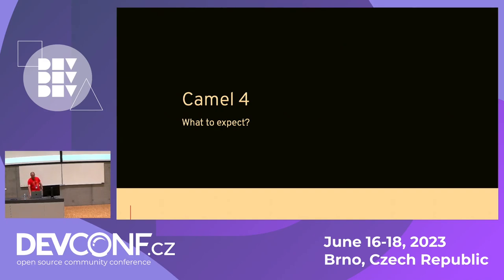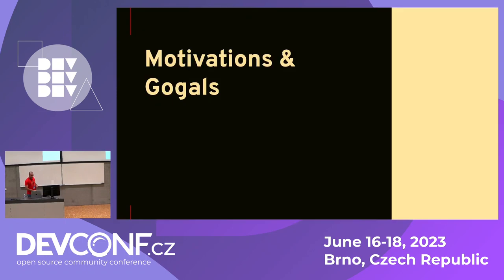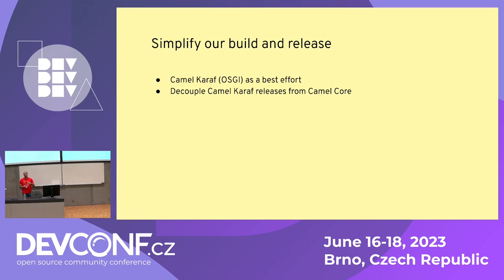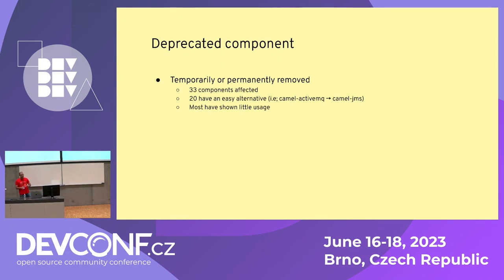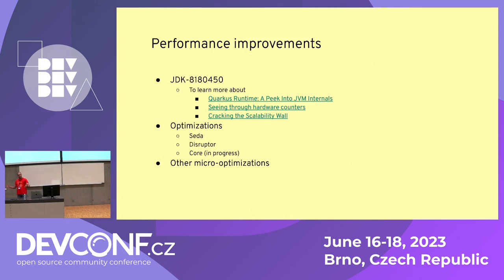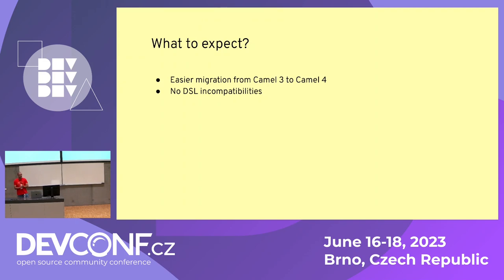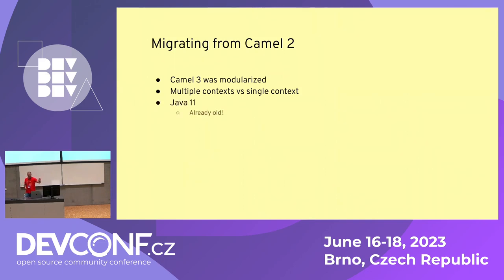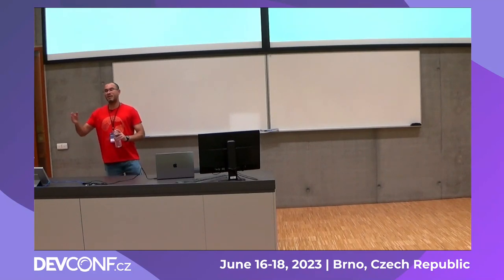Apache Camel 4: what to expect - DevConf.CZ 2023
Speaker(s): Otavio Piske

This session will cover the changes for the next version of Apache Camel that the community started working on January 2023. I will present the major features in the next version of the framework and what's in the roadmap for this year.

At the end of the session the audience will have learned about the changes introduced by Camel 4 and they will have a better understanding of the potential impacts of upgrading their applications to this new version.